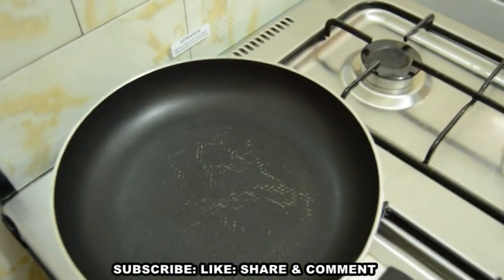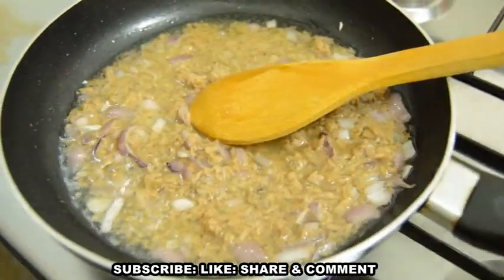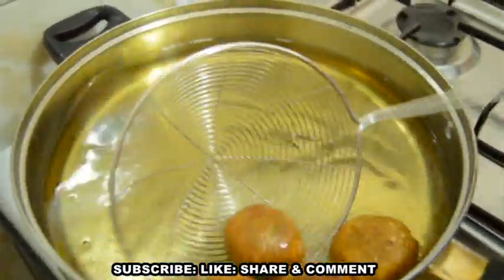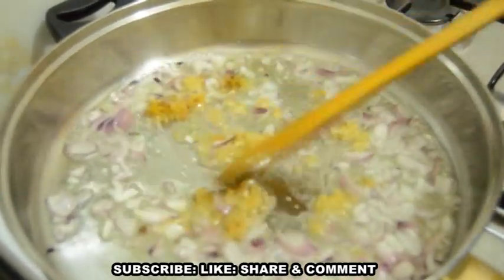How To MAKE Eggplant BALL with Tomato SAUCE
How to make eggplant ball with tomato sauce: Today I teach you how to make eggplant  ball  with tomato sauce, watch and enjoy . Please subscribe to our channel with a notification bell to be notified anytime we upload a new video, give the video a thumb-sup, share the video to families and friends and drop your comments. Try  the eggplant ball with tomato sauce  and confirm the  taste  yourself and then give  us your feedback in all our social media handles as usual.Thanks for watching and remain blessed

Recipes:
Eggplant-250gm
parsley- 5g(1/4)
Onion- 1 medium size
Tuna fish -1 tin
Eggs-2
Garlic paste- tt
Curry powder- 1 tbsp
Dry thyme-1 tbsp
Dry rosemary-1 tbsp
Salt to taste-tt
Chili pepper-1 tbsp
Tomato mixture
Bread crumbs-1 cup
Corn flour-75g
All purpose flour-250g
Vegetable Oil-tt